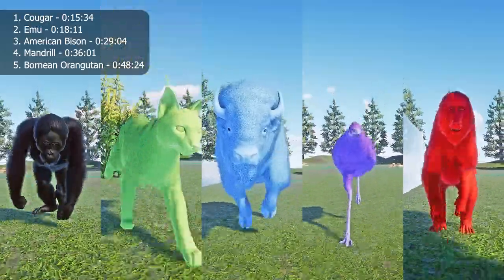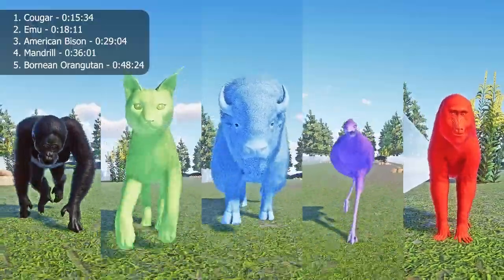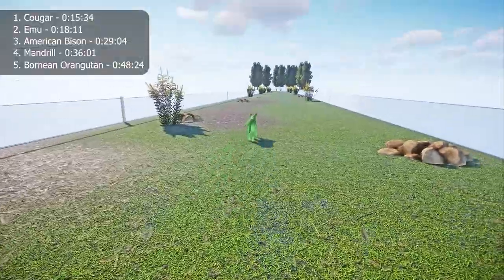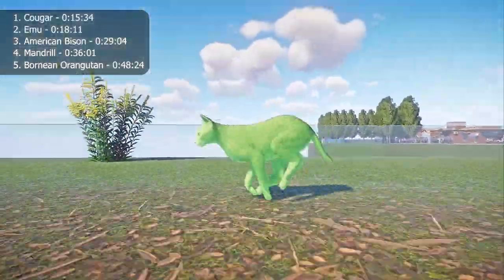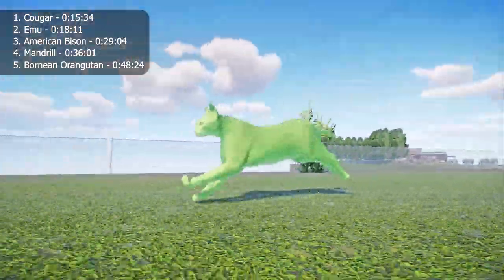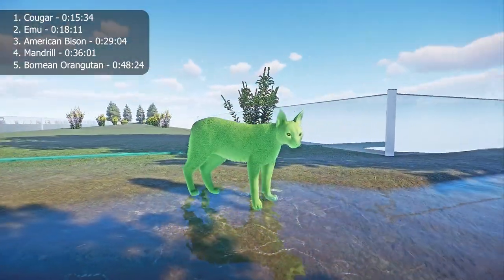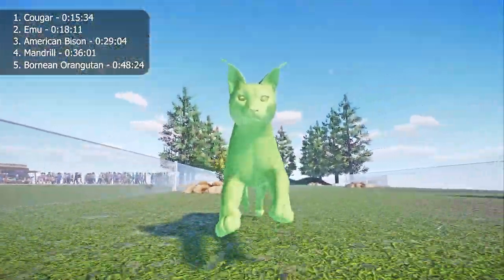Coloured Wild Animals Speed Races in Planet Zoo included Emu, Caracal, Bison, Mandrill etc...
Coloured Wild Animals Speed Races in Planet Zoo
a speed race between wild coloured animals: They are listed below (Timeline)

Timeline:

0:00 Intro
0:15 Bornean Orangutan
1:20 Cougar
1:44 American Bison
2:24 Emu
2:55 Mandrill
3:45 And the WINNER is...

VU : Vulnerable
LC : Least Concern
CR : Critically Endangered
NT : Near Threatened
DD : Data Deficient
DM: Domesticated
EX: Extinct